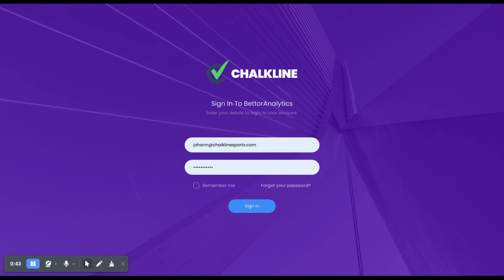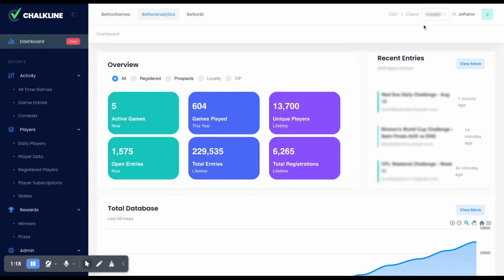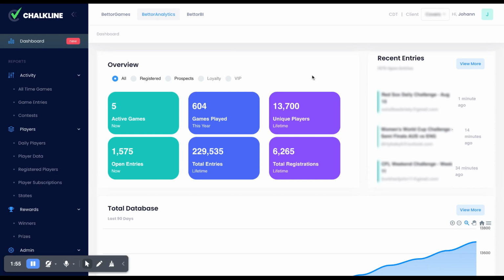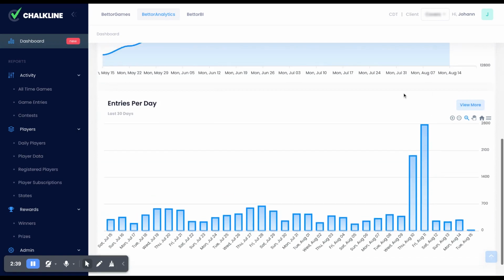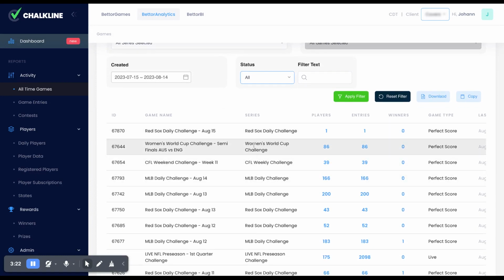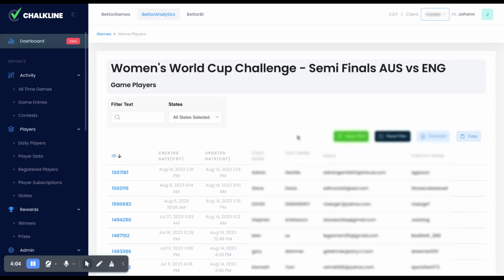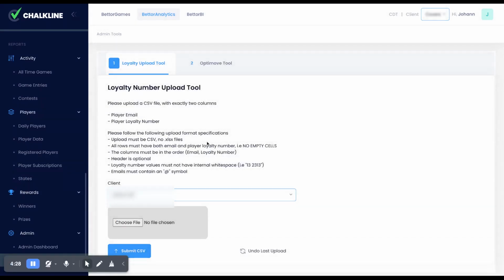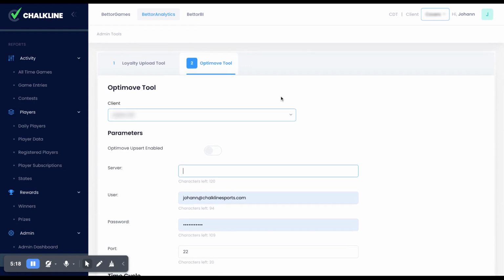Chalkline BettorAnalytics Application Demo - Johann West Portfolio